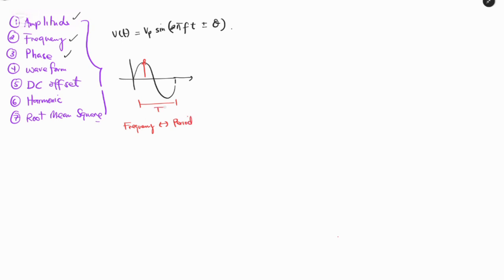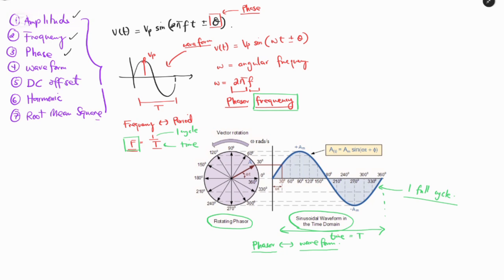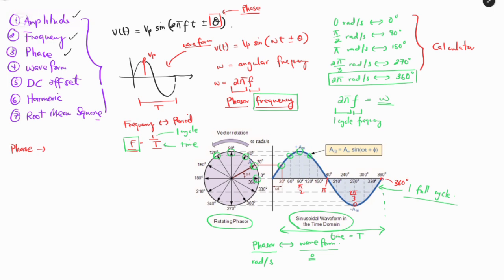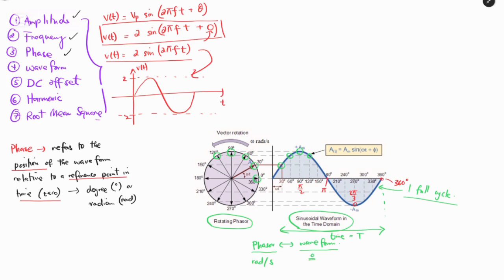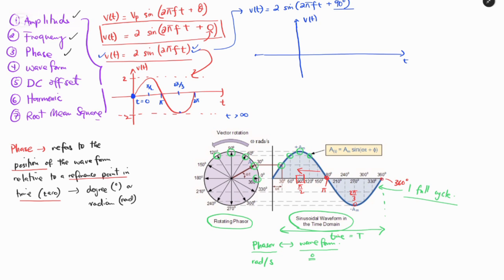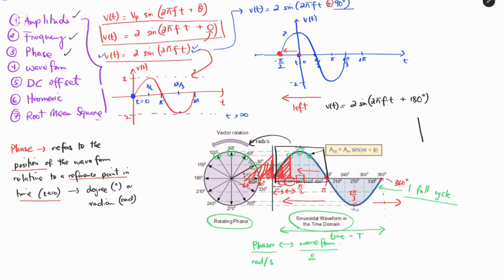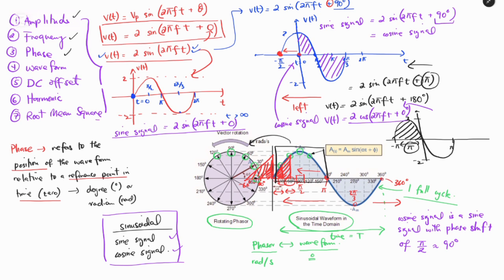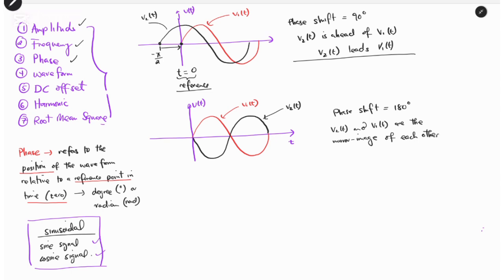Phase in Alternating Current (AC) Signal (Part 1)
⚡ PHASE OF AC SIGNAL (PART 1) ⚡
Step into the battlefield of **AC signal analysis** and master one of its most powerful weapons: **PHASE**! In this video, we begin exploring what **phase** means in an **Alternating Current (AC)** signal and how it affects system behavior ⚔️📉

🔥 In this first part, you’ll learn:
⚔️ What **phase** is in the context of AC signals
⚔️ How **phase angle** defines signal timing
⚔️ The difference between **in-phase** and **out-of-phase** waveforms
⚔️ Simple diagrams and explanations to visualize **phase shift**

This concept is essential for understanding **circuits**, **communication systems**, and **power systems** — and this is just the beginning of the series.